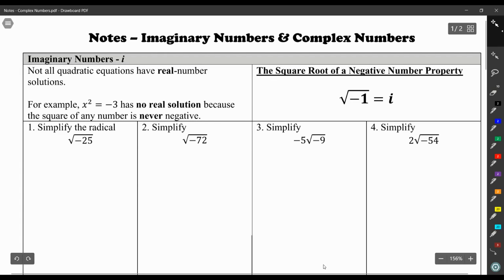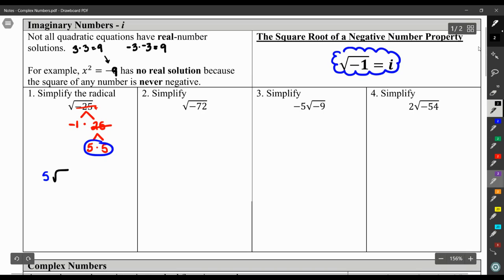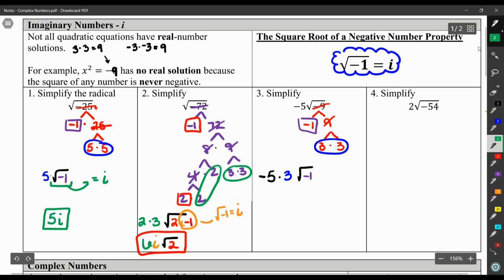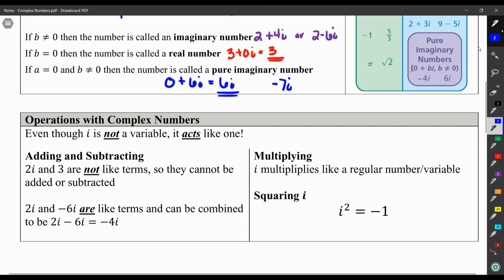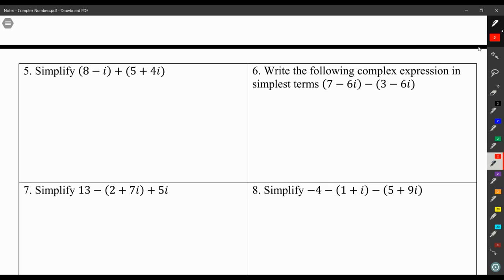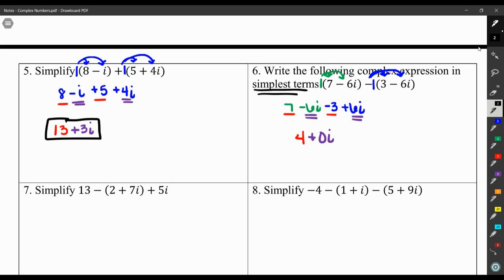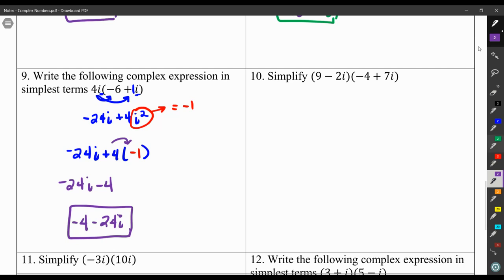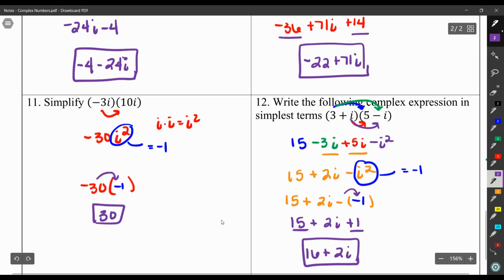Notes Imaginary and Complex Numbers